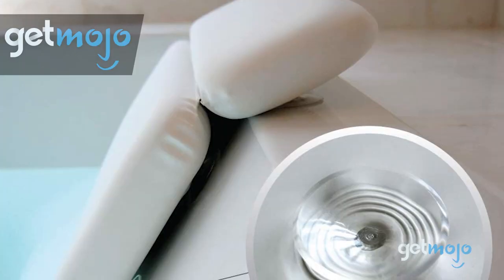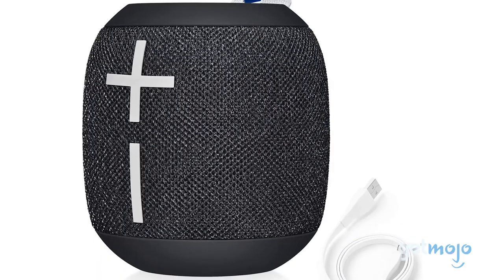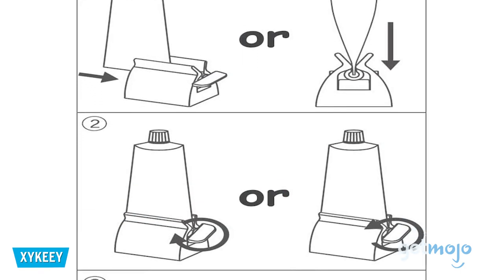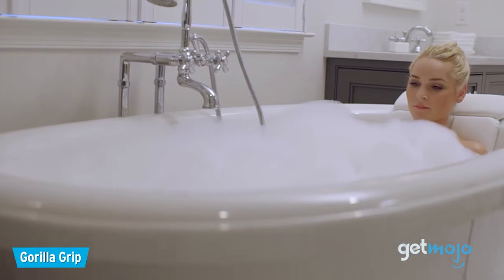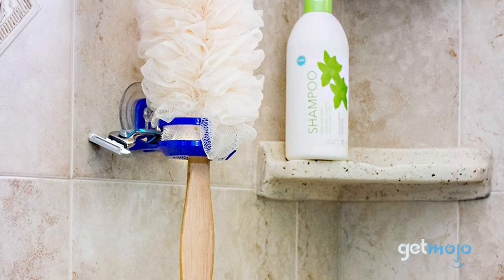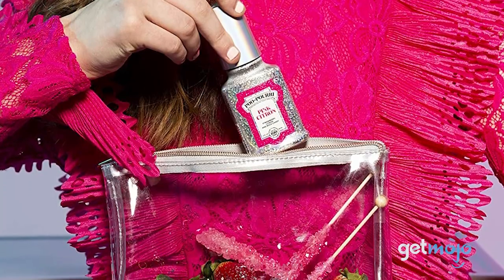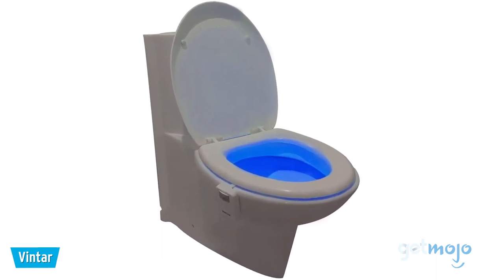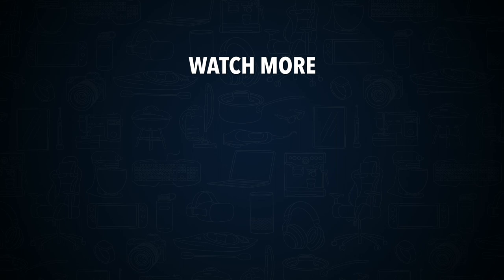Top 10 Bathroom Items You Didn't Know You Needed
Buying things for your bathroom can be difficult, right? Razors, shower gel, face masks, bars of soap on ropes . . . when was the last time you bought something practical for your bathroom? Well, we’re here to point you in the right direction. We’ve sifted through numerous website and consumer reviews to present our picks for the 10 bathroom items you didn't know you needed.